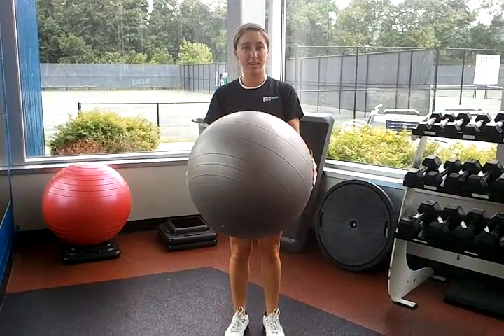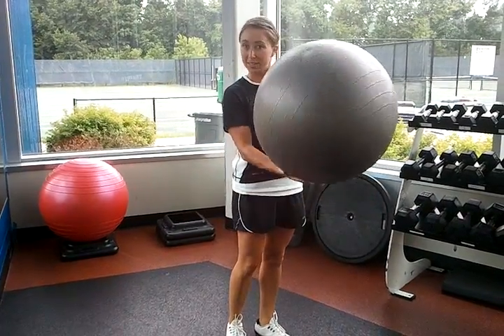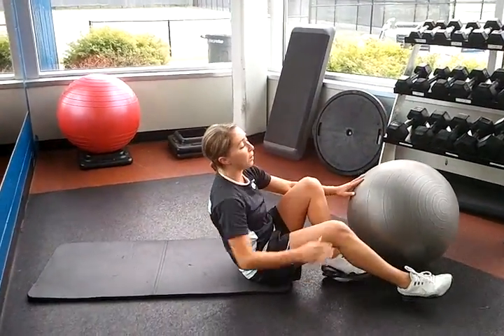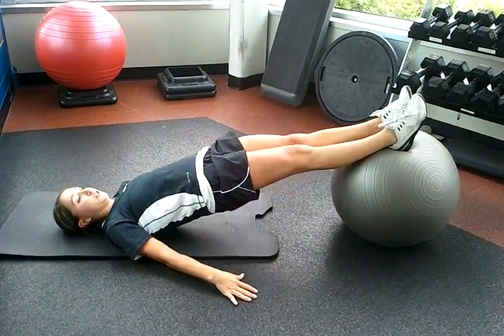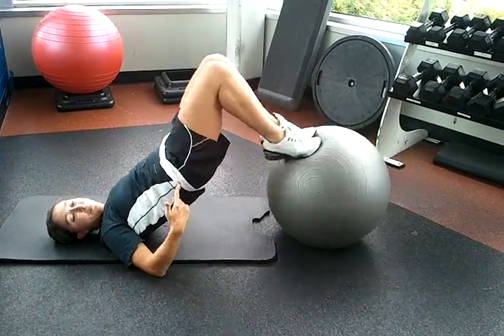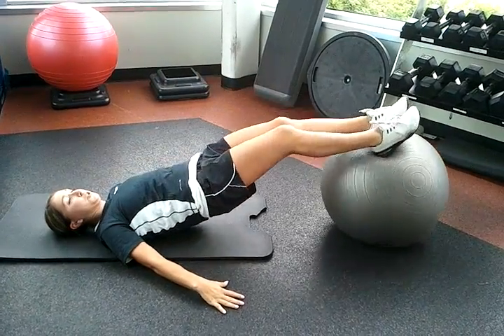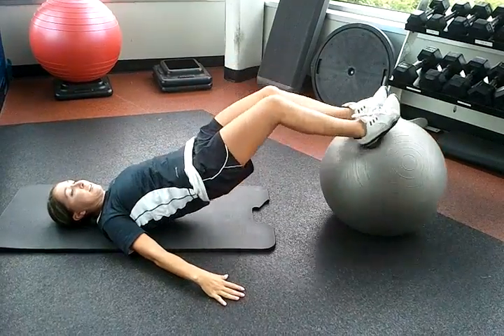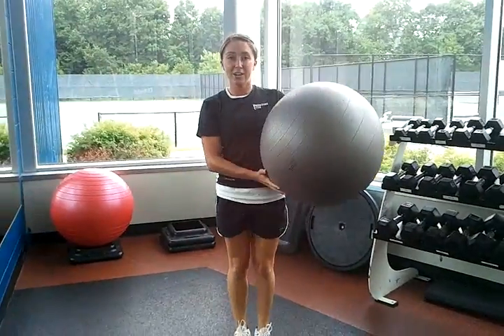Leg Curl on Stability Ball with Trainer Dani Crinzi